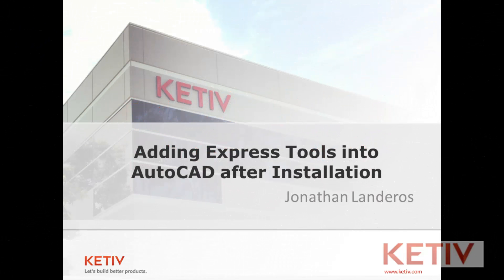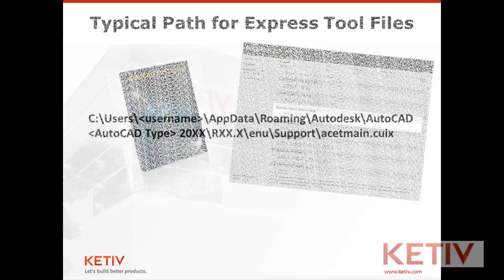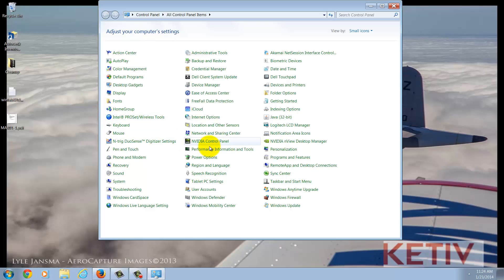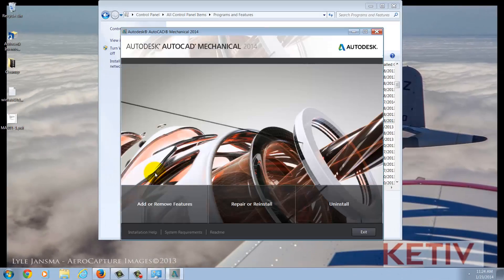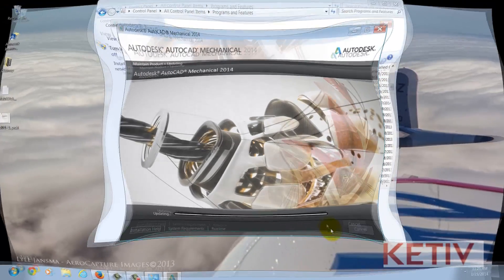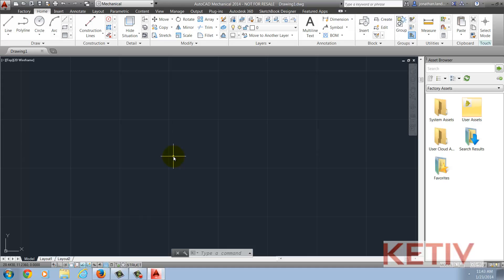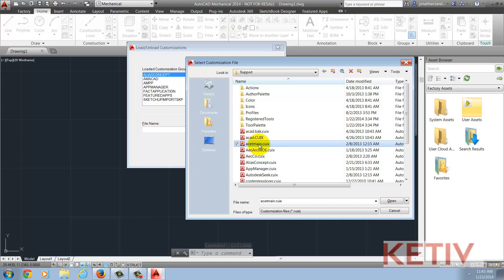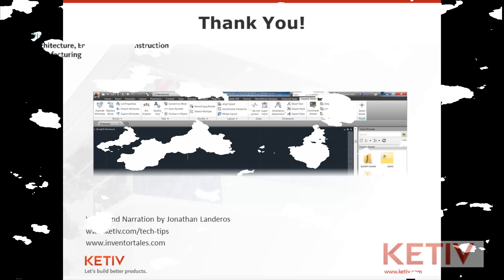Adding Express Tools After AutoCAD is Installed | Quick Tip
Jonathan Landeros shows how to add the Express Tools to AutoCAD if you forgot to include them in the initial installation.